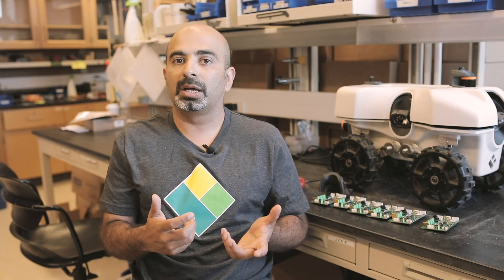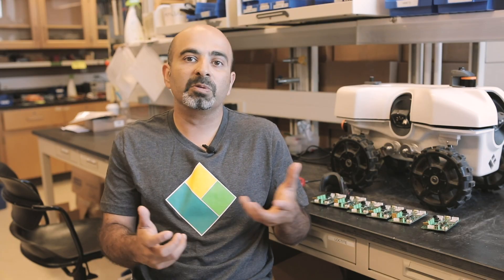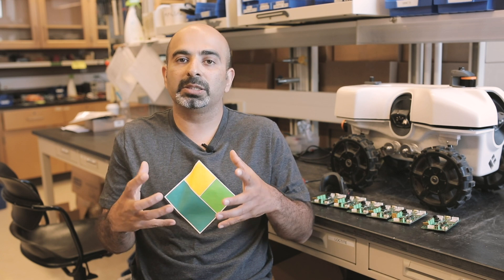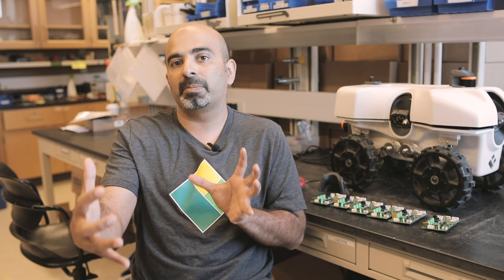How developers optimize a robot and artificial intelligence for agriculture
The agricultural start-up EarthSense has developed a robot that can achieve better results in plant breeding in combination with artificial intelligence. Girish Chowdhary, co-founder and Chief Technology Officer (CTO) of EarthSense (University of Illinois in Urbana-Champaign), explains in an interview how this machine learning takes place and how agriculture benefits from this modern technology.

Further information and an animation on how the TerraSentia robot works in combination with artificial intelligence can be found at the World of Farming